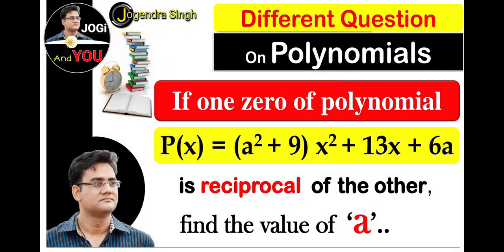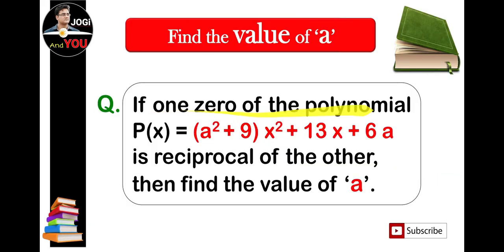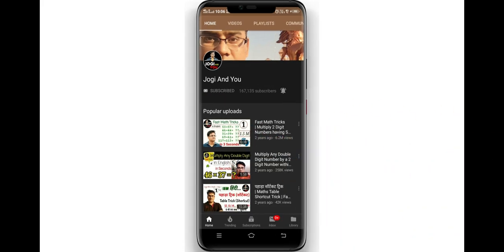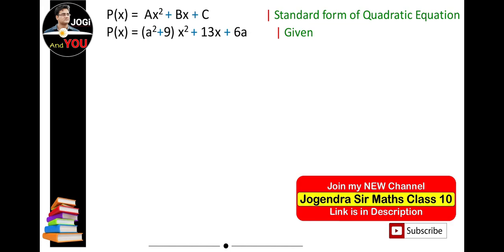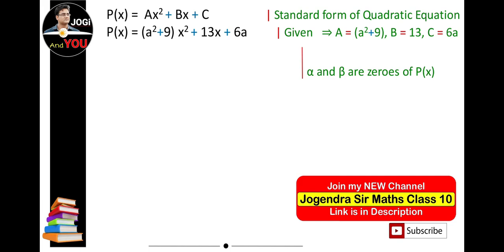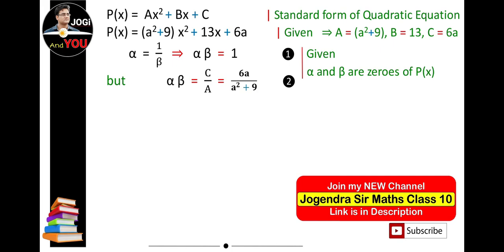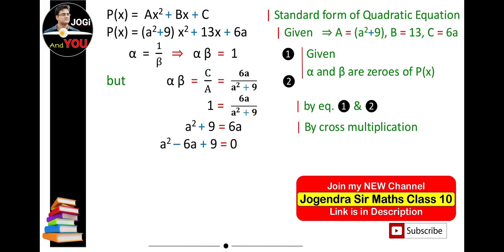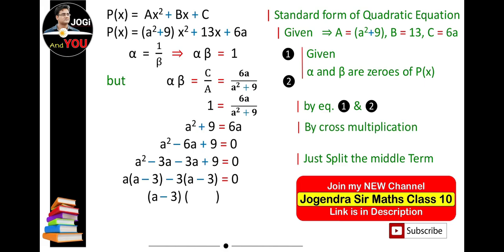Q. One Zero of a Polynomial is Reciprocal of Other Find the Value of 'a' | Polynomials | Algebra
Vivo V17 (Midnight Ocean, 8GB RAM, 128GB Storage):

Sennheiser HD 4.50 Wireless Headphones  with Active Noise Cancellation (Black/Silver):

Boya Lapel Microphone (Black):

HP Pavilion x360 14-inch Touchscreen Laptop (8th Gen/Core i5-8265U/8GB/256GB):
● About us:::
"Jogi & You" is a place, where you can find different types of Questions and Solutions about Maths by 'Sir Jogendra Singh'. The vision of the "Jogi And You" team is to help students master life. Here you can learn different methods related to Mathematics. After that you can solve all, How to mathematics problems.